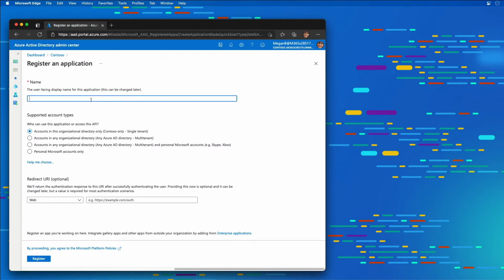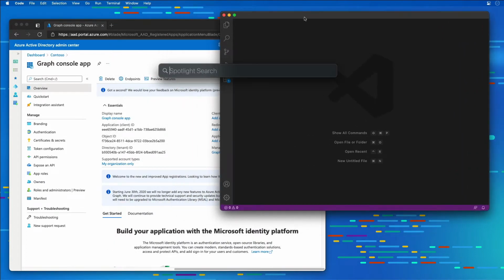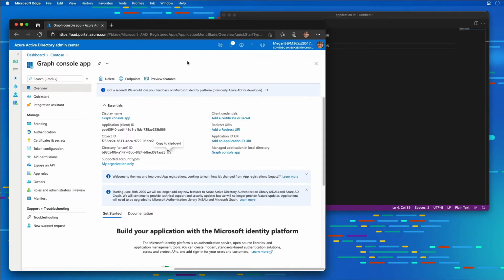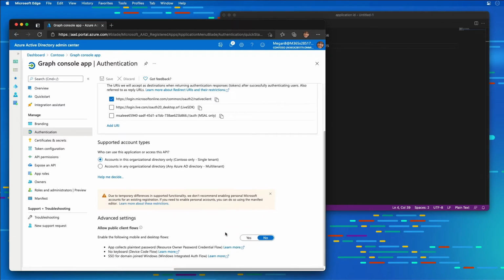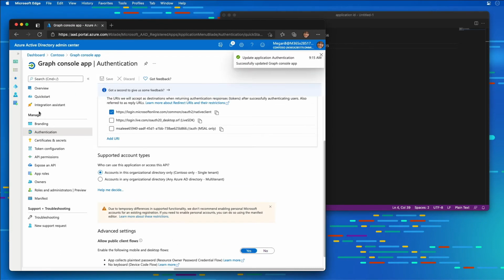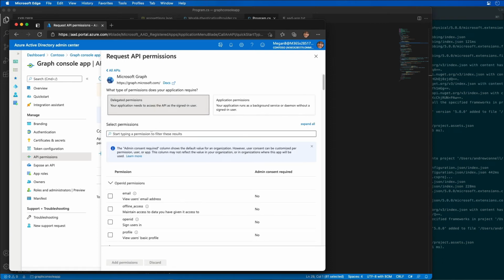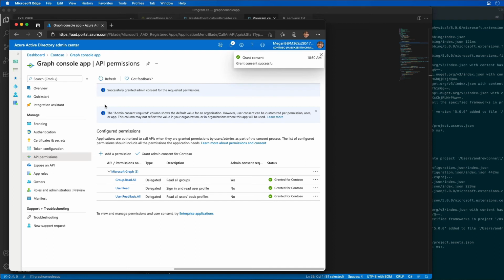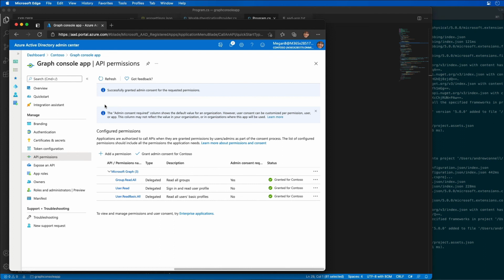Demo - Create Azure AD app to work with groups using Microsoft Graph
In this demo,learn how to register an Azure Active Directory (Azure AD) application that you can use with a custom app to submit requests to Microsoft Graph.

This video is part of a series in a playlist and is associated with a Microsoft Learning module: 'Manage Group Lifecycle with Microsoft Graph'.